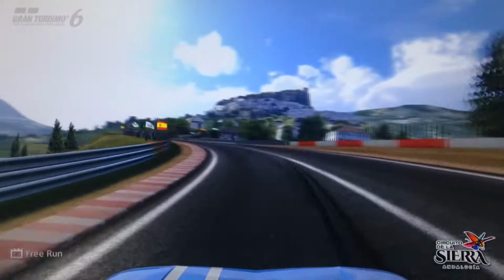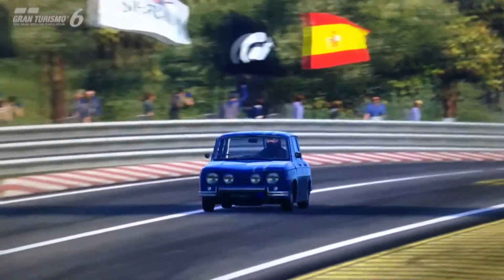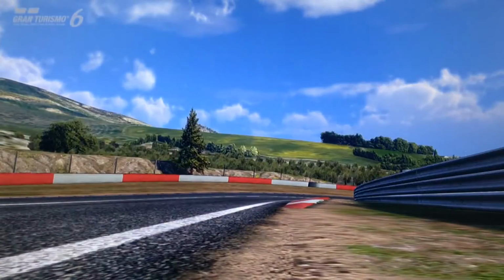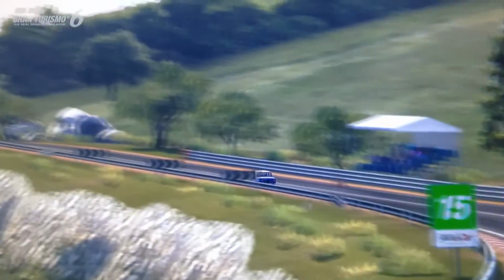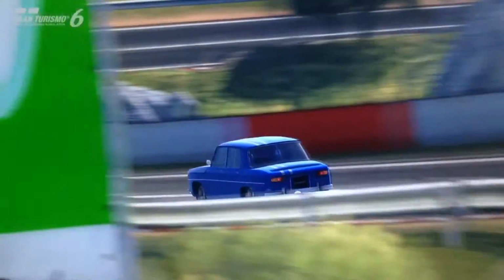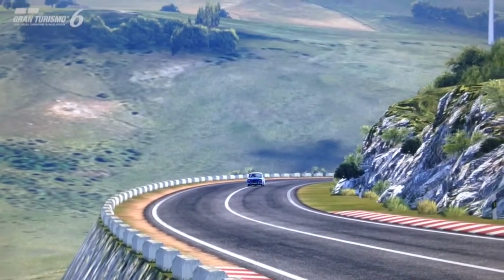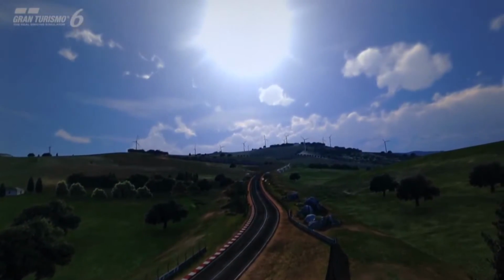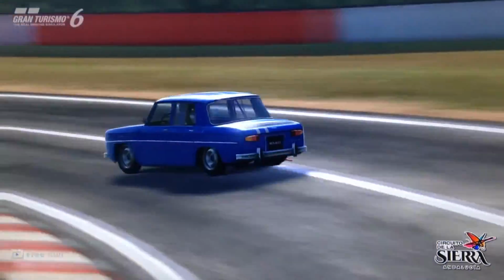GT6 : Quattroporte Ep.17 - R8 Gordini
Episode seventeen of "Quattroporte", the brand new review series wherein I will be reviewing the sports saloons of Gran Turismo 6, who prove that practicality doesn't need to cancel out performance...

This episode features the 1966 Renault R8 Gordini, which is one of the most unique saloons, as well as classics that feature on GranTurismo...

Specs (Fully Tuned) :

Year : 1966
PP : 515
Motor : 1.3 litre, Turbocharged
Power : 313 bhp @ 7,800rpm
Torque : 218 lb/ft @ 7,300rpm

Weight : 763 kgs
P/W ratio : 410 bhp/tonne

Price : 50,000.cr
Detailed interior : Yes
Paintable : No

Good stuff : Unique collectors item, nimble steering, lightweight
Not so good : Pretty limited range of effectiveness...

Vine : Hammer Studios Gaming
Personal FB : mike.hamer.311
FightMe App : Hammer Studios Gaming
Google+ : Hammer Studios Gaming
PSN : CORRUPTED_DISC
XBL : CORRUPTED DISC
GTPlanet : CORRUPTEDDISC